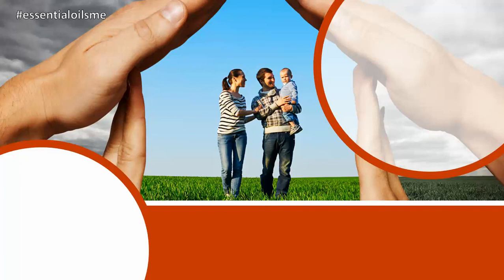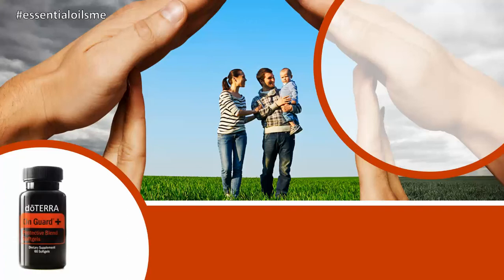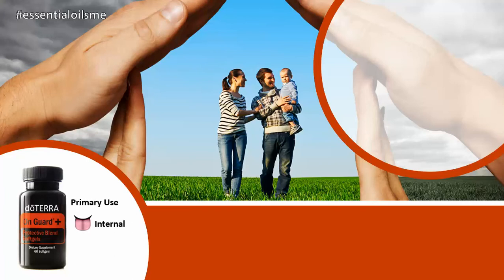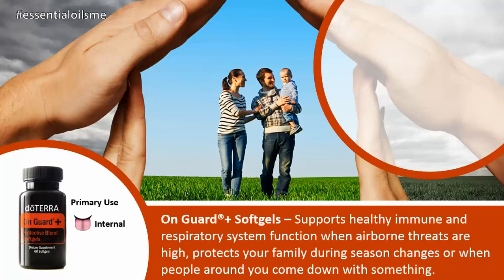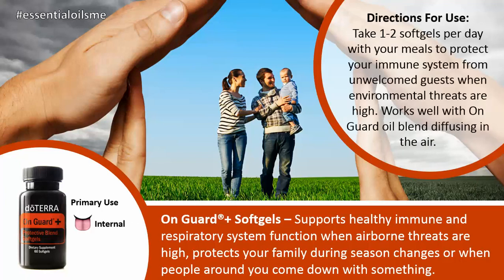Best Immunity Boost With doTERRA On Guard Softgels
This is a blend of several essential oils in a convenient softgel that protects your immune system from foreign invaders!

The main use of the doTERRA On Guard softgels is internally.

The main benefits of On Guard+ softgels includes:
- Supports healthy immune and respiratory system function when airborne threats are high
- Protects your family during season changes or when people around you come down with something
- Gives you an immunity boost by kicking the bad guys out of the gut

How to use On Guard+ softgels:
- Take 1-2 softgels per day with your meals to protect your immune system from unwelcomed guests when environmental threats are high.

Note: Works well with On Guard oil blend diffusing in the air.

In Summary:
The doTERRA On Guard+ softgels are an easy to swallow version of the On Guard oil blend but with some additional immune supporting power. The On Guard+ softgels contains wild orange, clove, black pepper, cinnamon, eucalyptus, oregano, rosemary, and melissa.